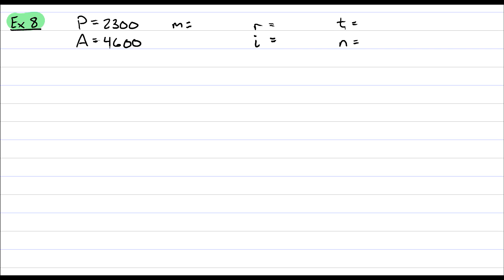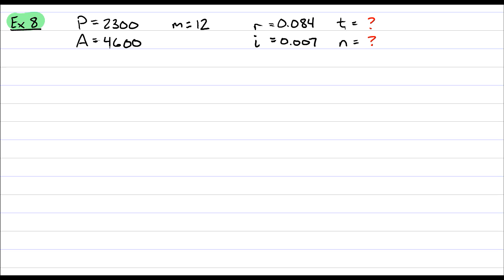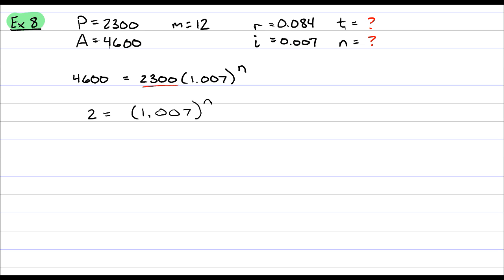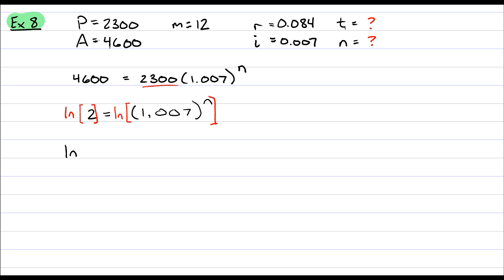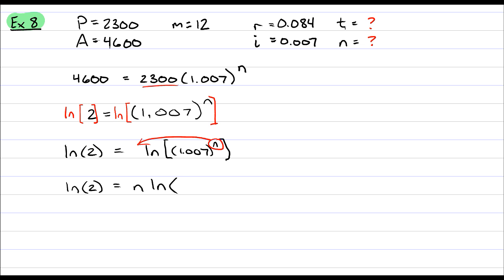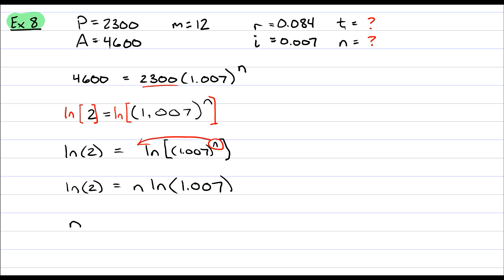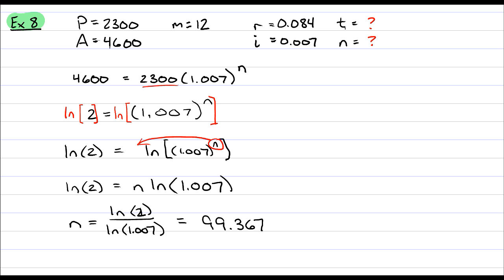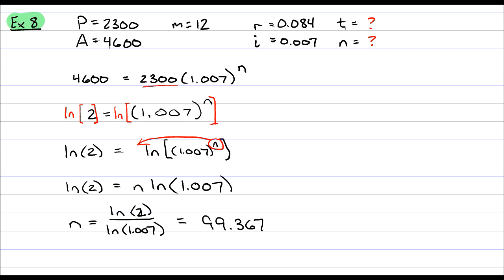[3.2] Ex 8